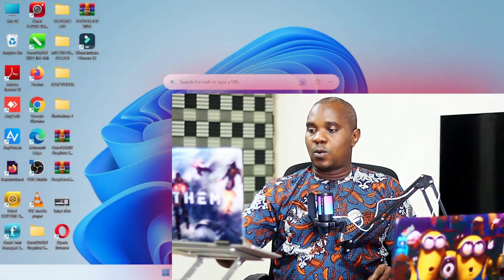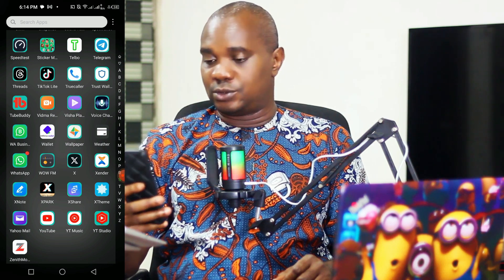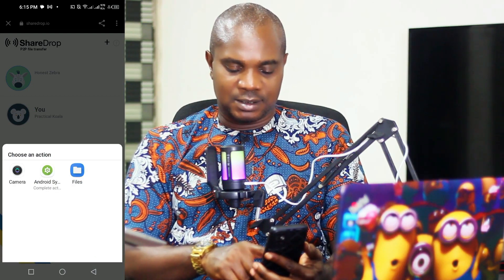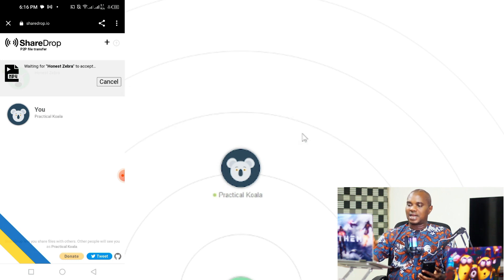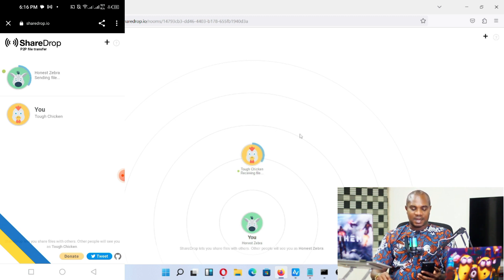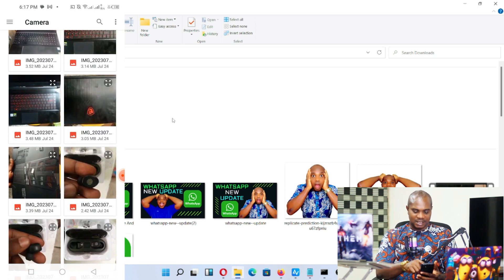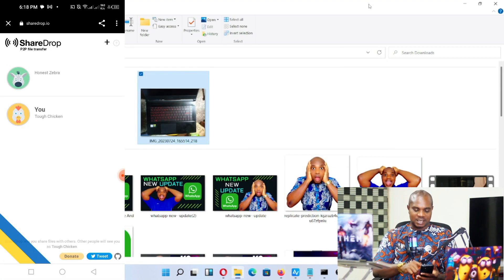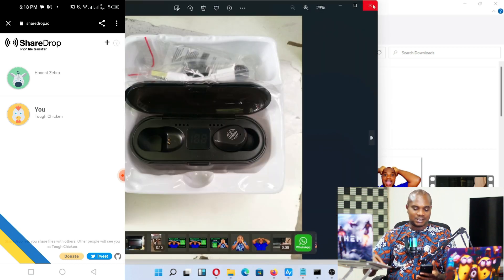How To Transfer Files From Mobile Phone To Laptop — File Transfer Made Easy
This video will take you on a step by step process on How To Transfer Files From Mobile Phone To Laptop.
Are you tired of dealing with complex file transfer methods between your phone and laptop? Look no further! In this step-by-step tutorial, we'll show you how to effortlessly send files from your phone to your laptop using the powerful and user-friendly SharePoint.io platform.
SharePoint.io is a versatile platform that streamlines file sharing and collaboration between devices.
Setting up your SharePoint.io account is quick and easy.
Learn how to effortlessly upload files from your phone to SharePoint.io for secure storage.
Access your files from anywhere by logging into your SharePoint.io account on your laptop.
Download files seamlessly to your laptop for quick and convenient access.
Collaborate with colleagues by sharing files and folders, enhancing teamwork and productivity.
Don't let file transfer hassles slow you down. With SharePoint.io, you can easily send files from your phone to your laptop and enjoy seamless access to your important documents. Say goodbye to complicated methods and hello to effortless file sharing. Watch the tutorial now and take control of your file transfer process!

Cheers!!!